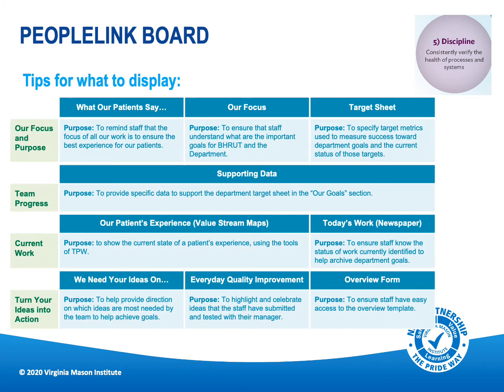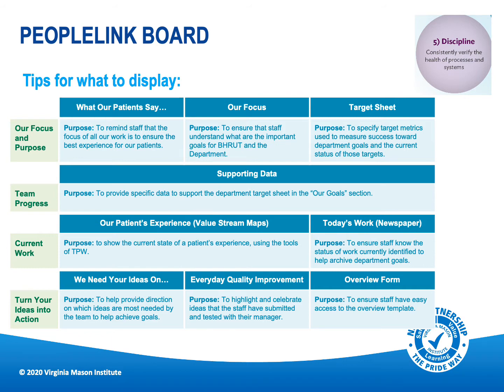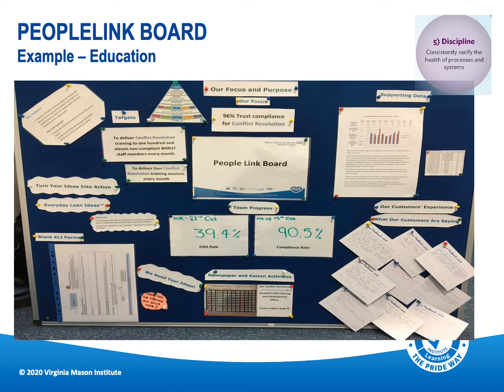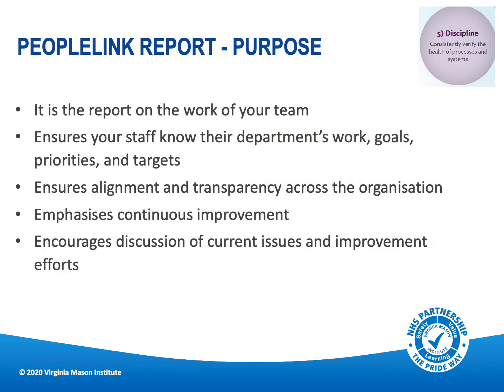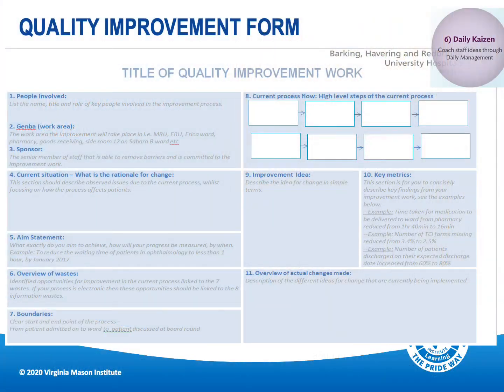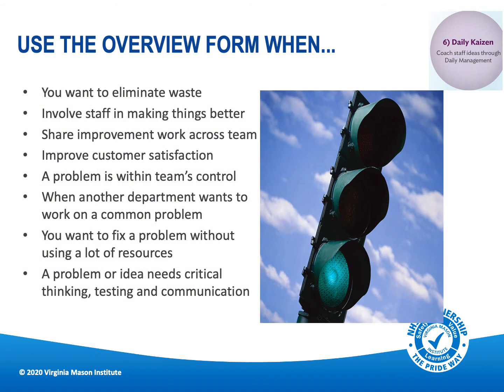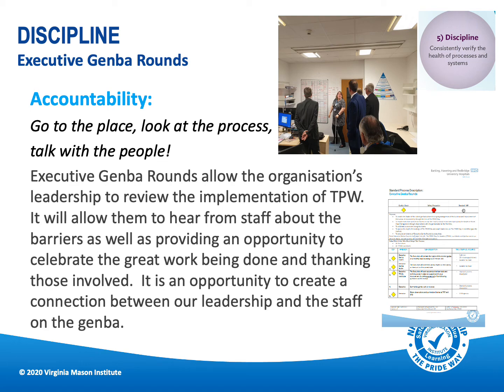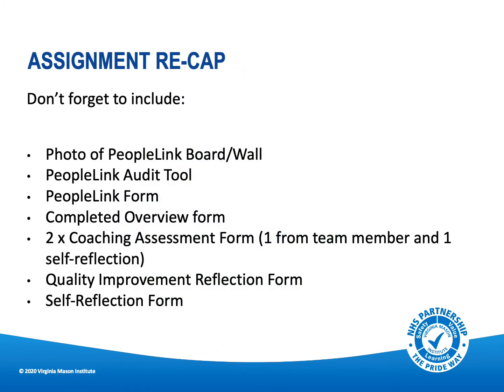The Pride Way Refresher Session 6